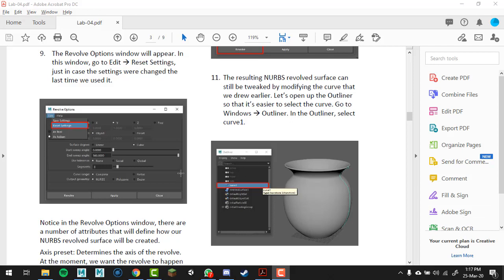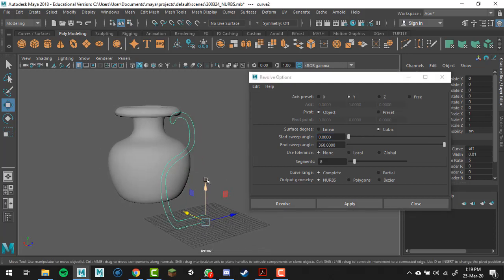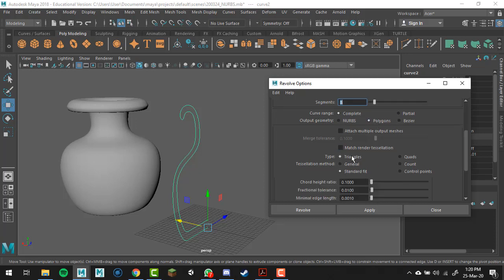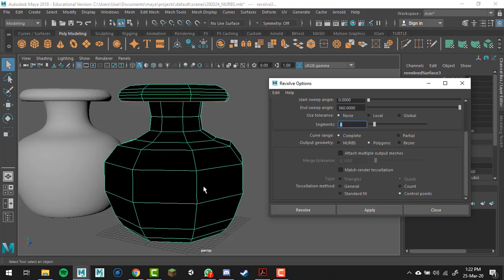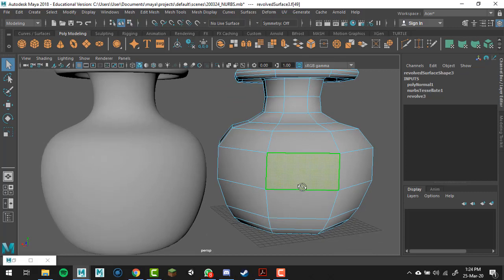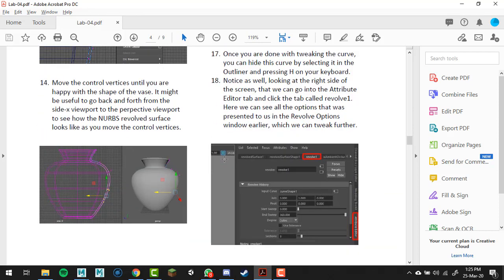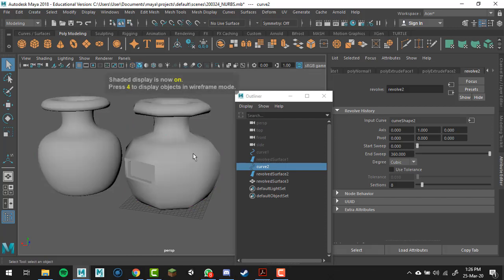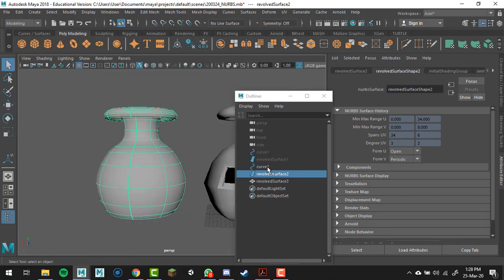3D Modeling - Lab 4: Patch Modeling - Revolve Part 3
Demonstration for Patch Modeling (NURBS) - Revolve